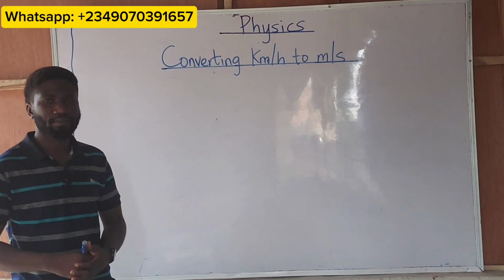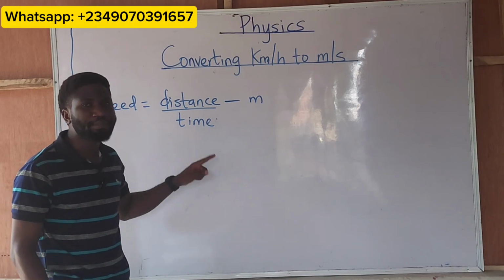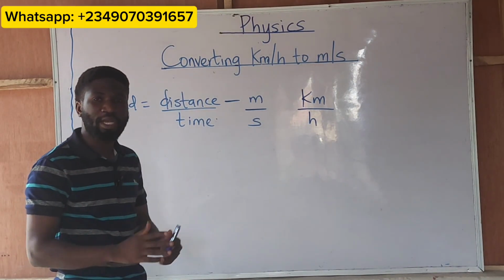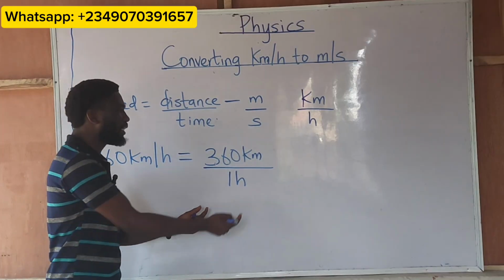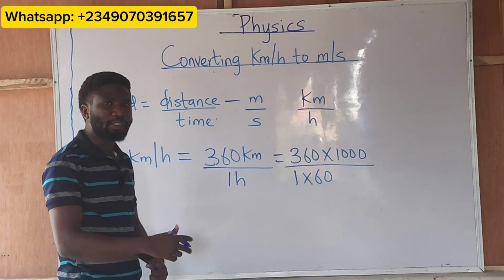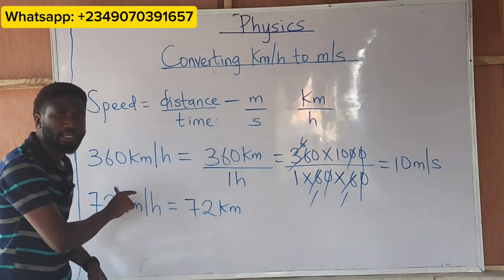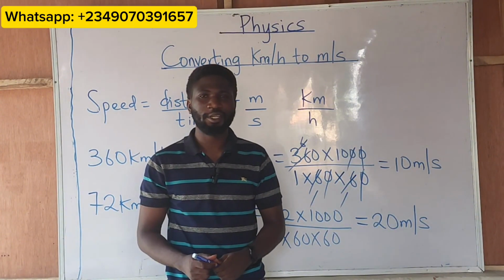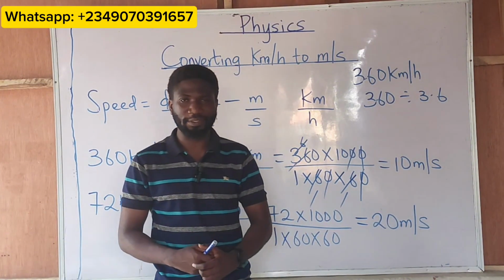JAMB 2026 Physics Hack : Change Km/h to m/s With This TRICK!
Struggling to change km/h to m/s in JAMB Physics?
In this video, you’ll learn a simple and fast trick to convert km/h to m/s without stress. This JAMB 2026 Physics hack helps you solve questions quickly and avoid common mistakes during the exam.

This short method is perfect for JAMB candidates, beginners, and anyone preparing for Physics calculations. Master km/h to m/s conversion in seconds and score easy marks in JAMB 2026 Physics.

Watch till the end and practice along to fully understand this km/h to m/s trick for JAMB.